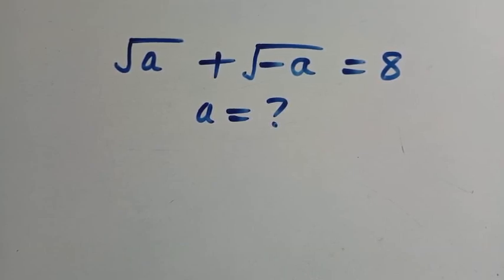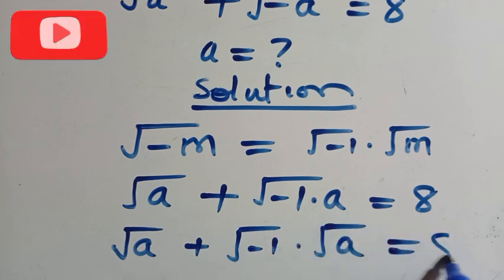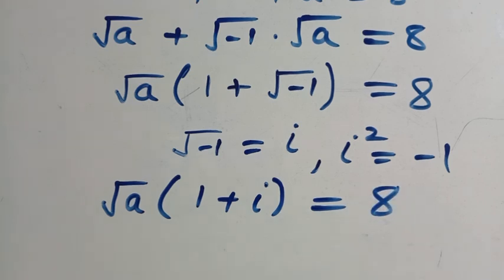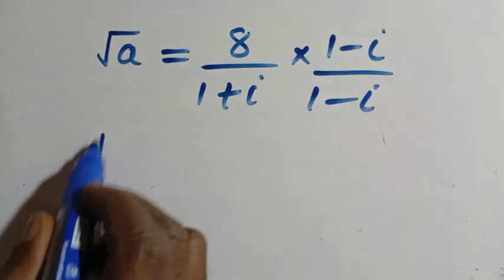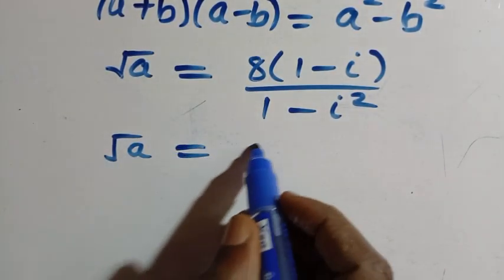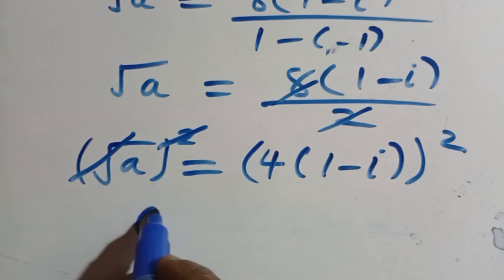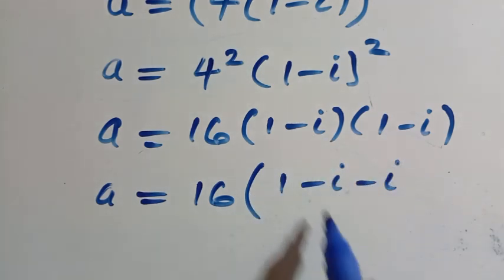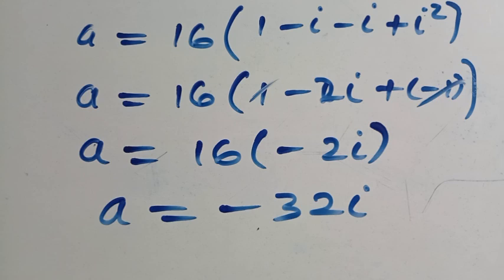Germany | Can you solve this ? | Math Olympiad